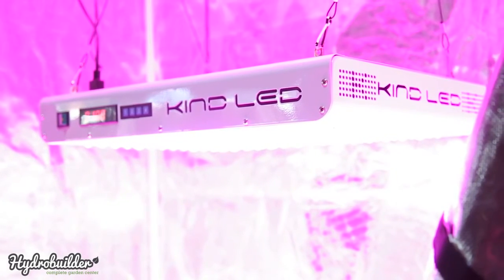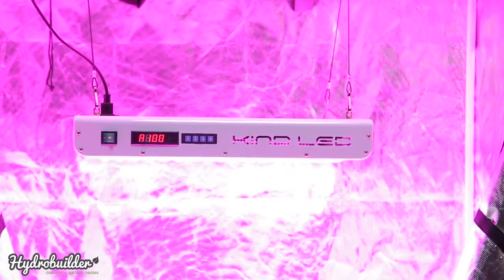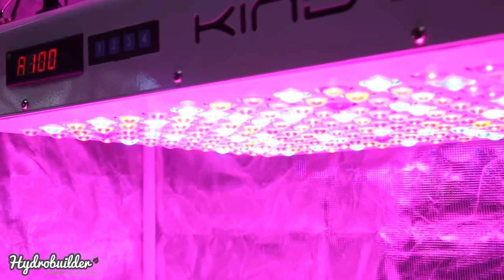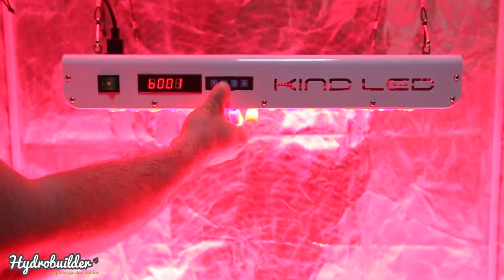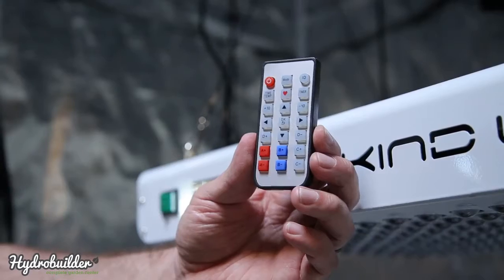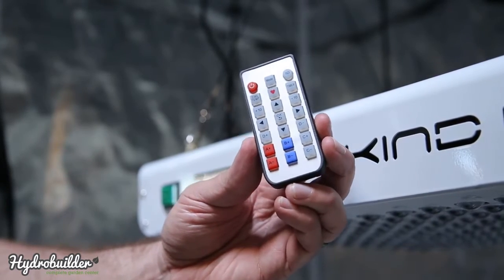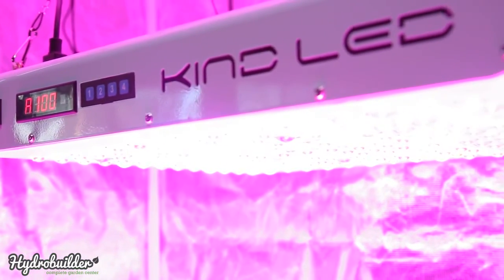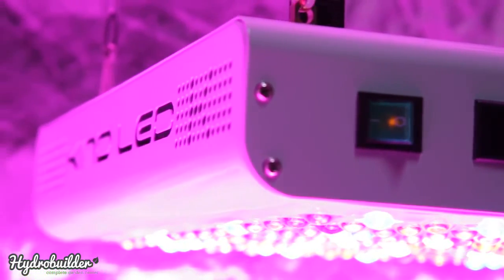Hydrobuilder Review of the KIND LED XL1000 Full Spectrum Indoor Grow Light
Don't believe us?  Check out this review by one of the leading retailers of hydroponic supplies nationwide and what they have to say about the Kind XL1000.

When we say our XL1000 replaces a 1000 HPS, we mean it. In order to be a reputable company, one must not make false claims that their product can’t support. Let’s face it, no LED light that only draws 350 watts is going to replace a 1000 watt HPS, period. We make reasonable claims at KIND LED. We have found, through extensive testing and research, that a 40-50% savings in electricity is what you can expect from our lights. Our 1000 watt equivalent light draws about 630 watts or 63% of what a 1000 watt HPS would typically pull.  But that’s just the light!!  Add up all the other savings in equipment needed for heat management in a traditional HPS room, and the energy savings are even more remarkable.